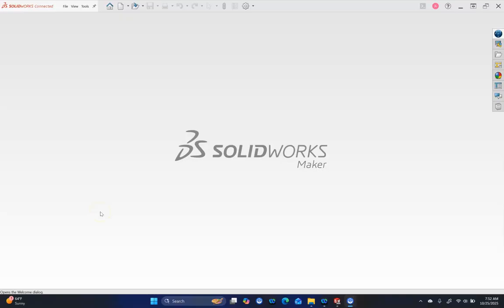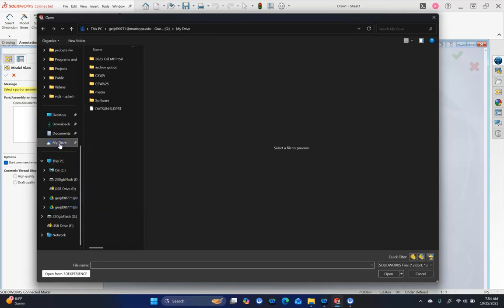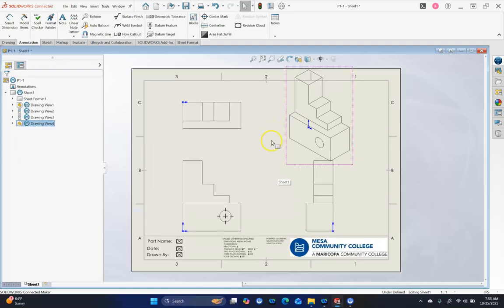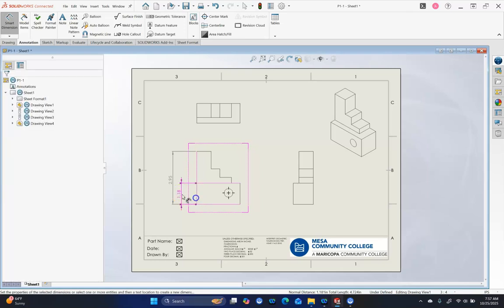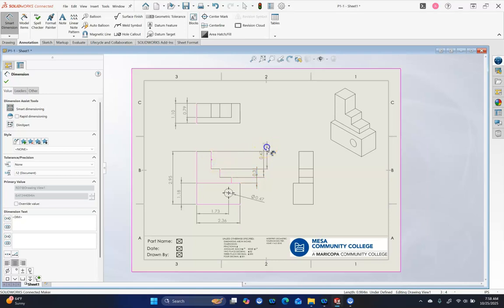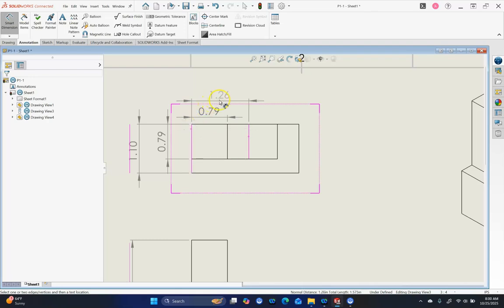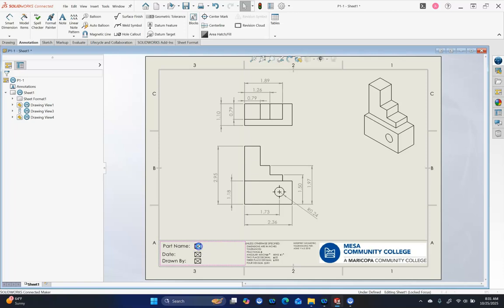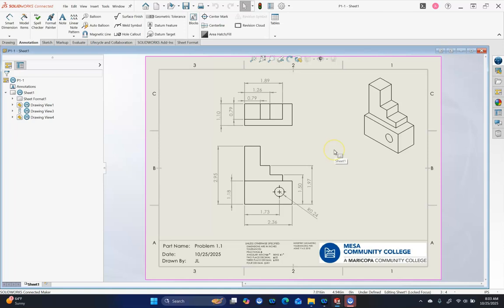20251025 SW Problem Drawings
Adding views and dimensions to a Drawing Template.